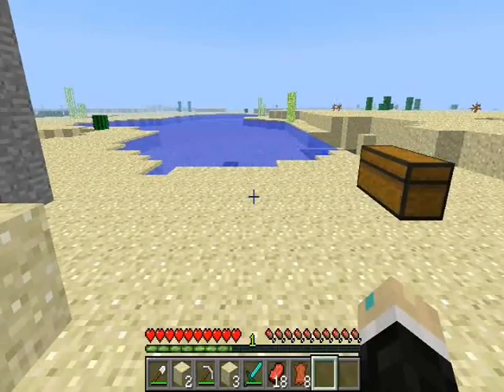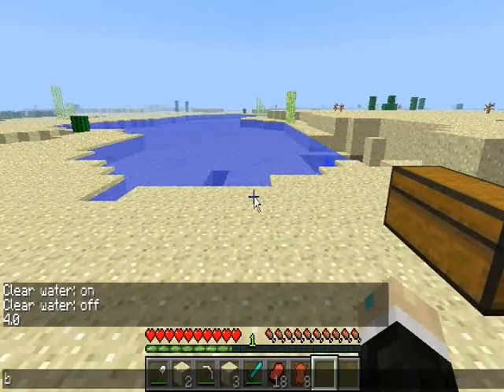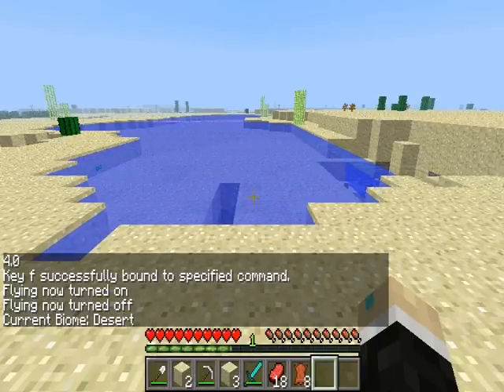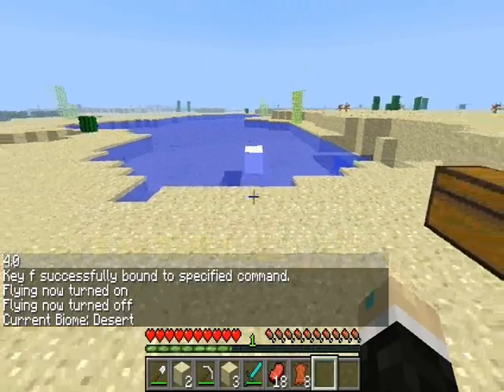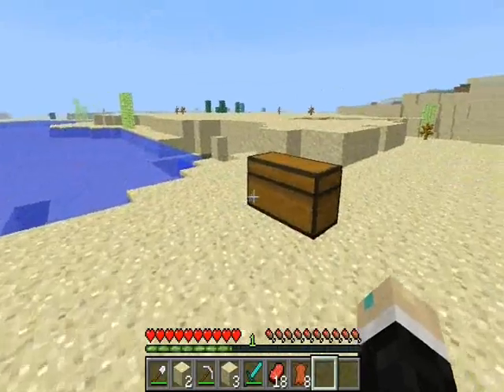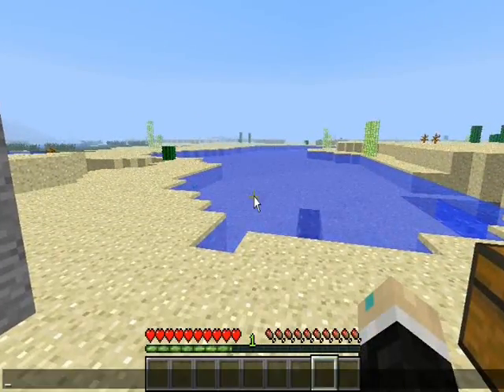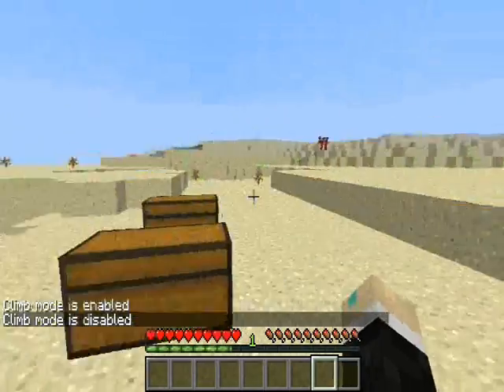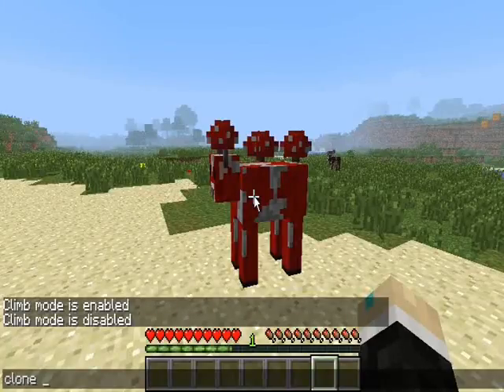Single Player Commands Review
A review I did of Single Player Commands by simo_415.
I reviewed 10 commands, in my next video I will do 10 more, and so on.